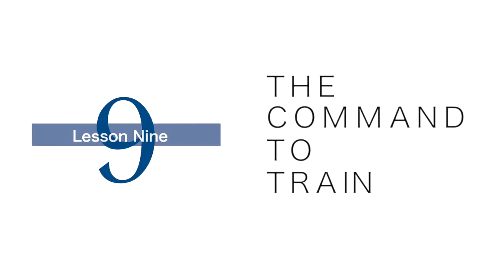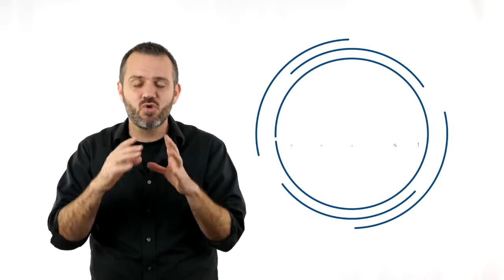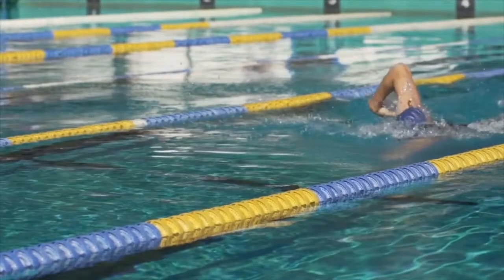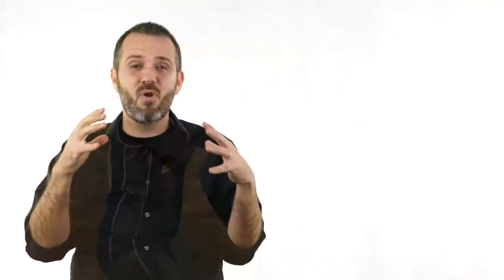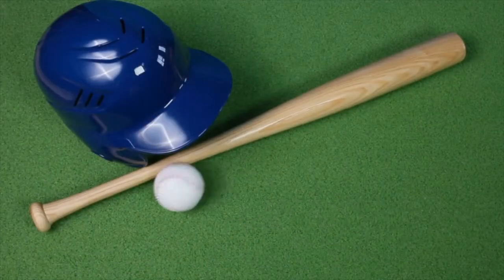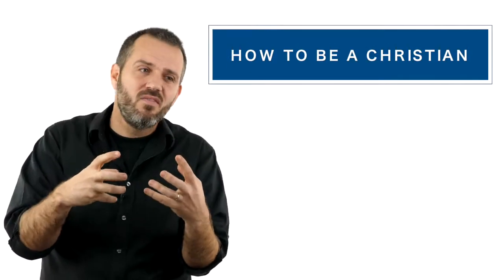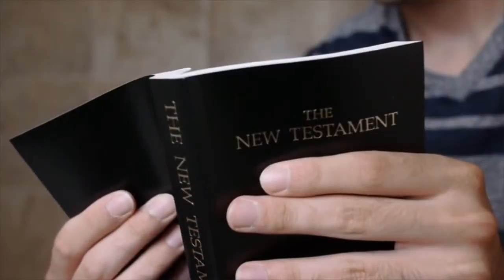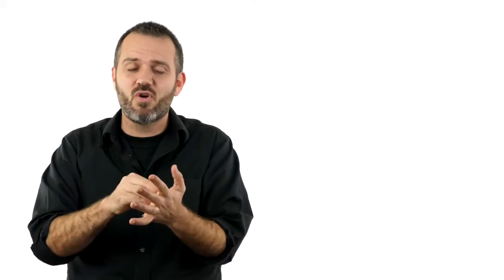How to Train for Righteousness: 6 minute clip from Obedience Series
For more information about our 20-week Obedience Series (Phase 3) or the complete DIO Trilogy, visit jareddodd.com